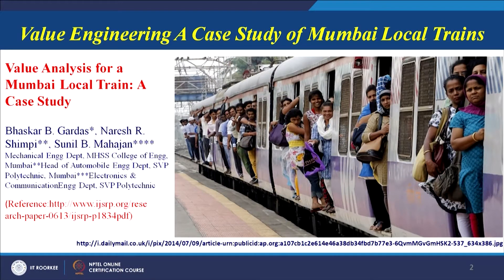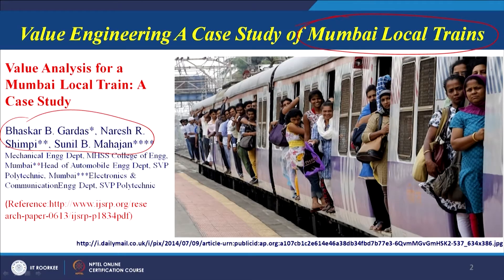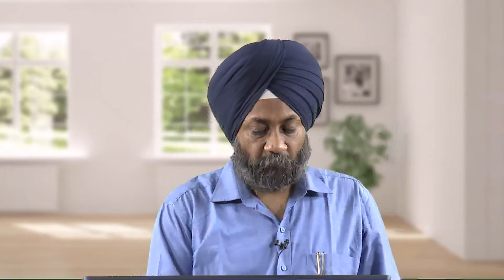Value Engineering: Case Study-II